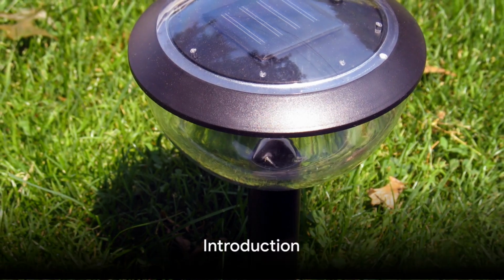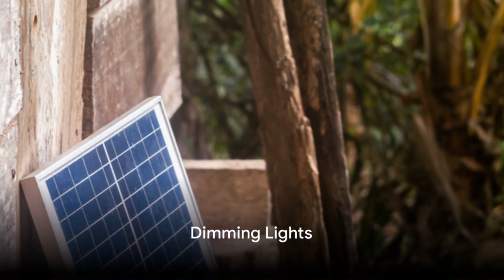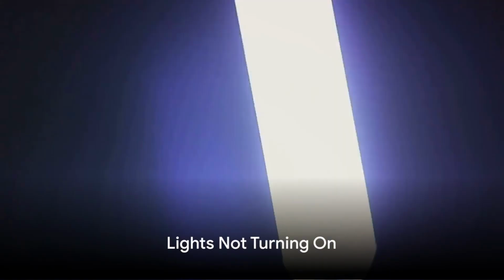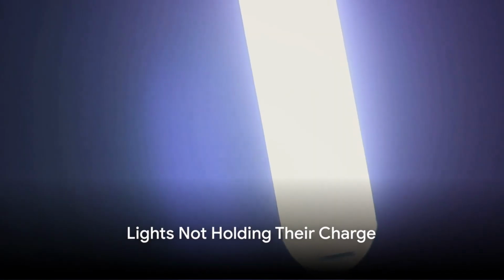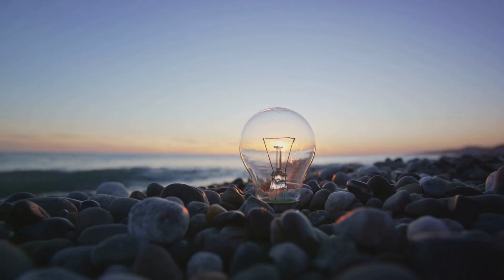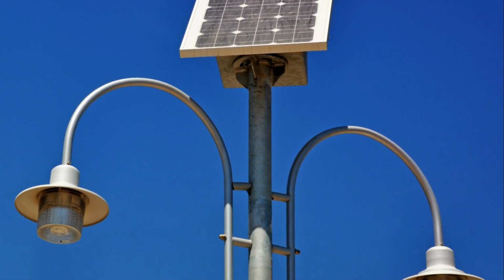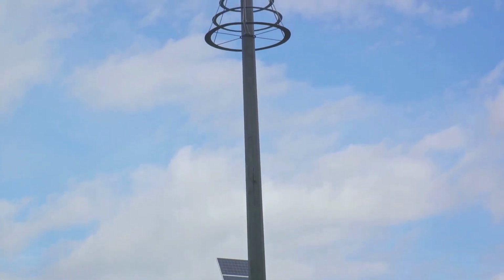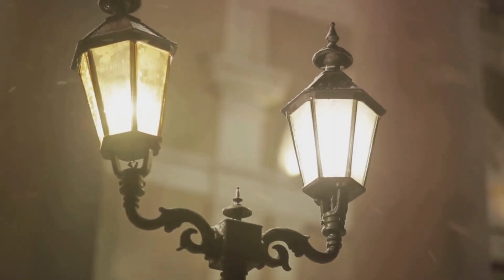SOS Troubleshooting Guide for Common Solar Light Issues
🌞 Solar Lights SOS: Troubleshooting Common Issues in 2023! 🌐

Welcome to our comprehensive guide on troubleshooting common problems with solar lights in 2023! If you've ever wondered why your solar lights aren't shining as bright as they should or encountered other issues, you're in the right place.

In this video, we break down the most frequent problems users face with solar lights and provide step-by-step solutions to get them back to their radiant best. Whether it's issues with charging, brightness, or durability, we've got you covered!